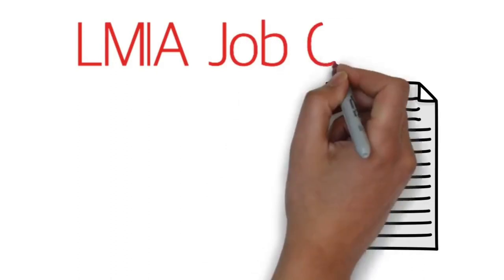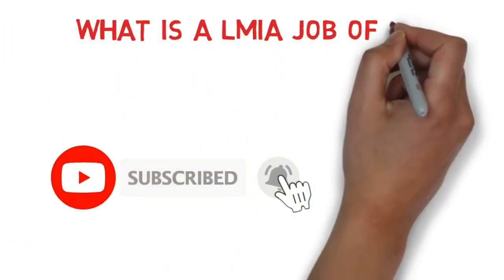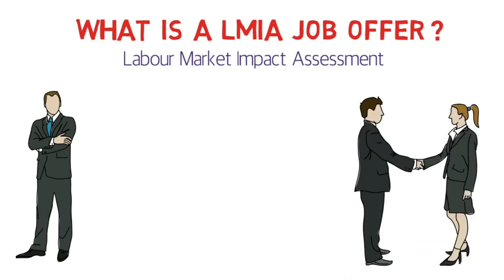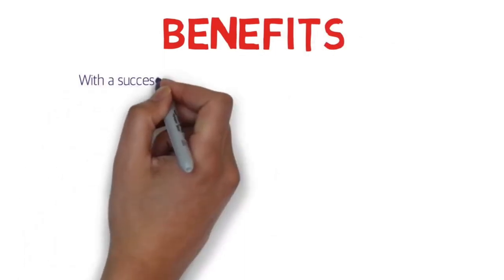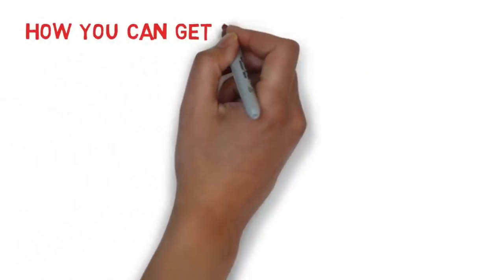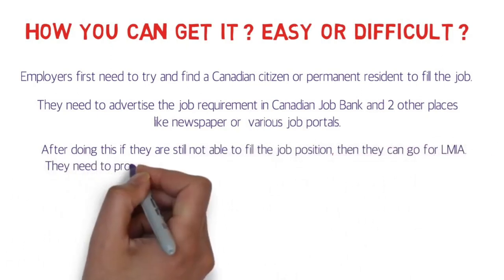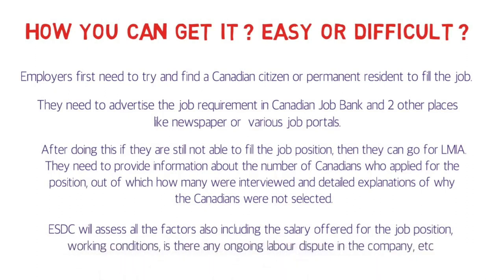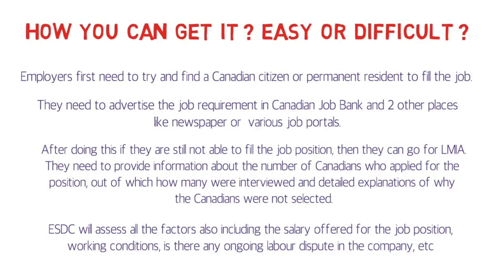Ano ang LMIA? Paano Kumuha at Ano ang Benefits? Para sa mga Gustong Magtrabaho Dito Sa Canada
Hi, sa video na eto ipapaliwanag ang LMIA, paano kumuha, mahirap ba o madali at ano ang benefits neto para sa mga foreigner na gustong mag trabaho dito sa Canada. (english version)

Video by Oleg Tischenkov from Pexels